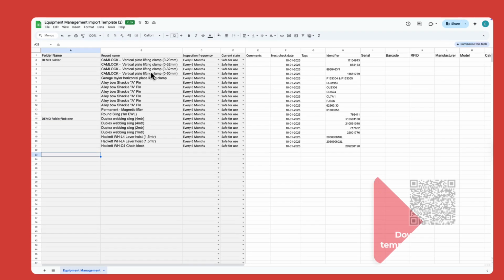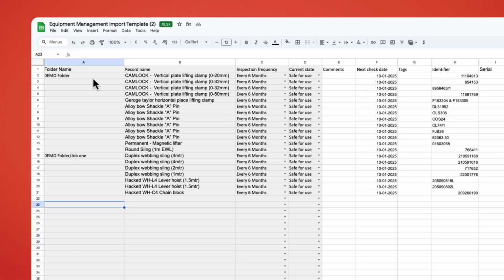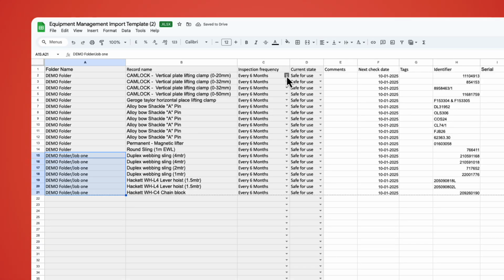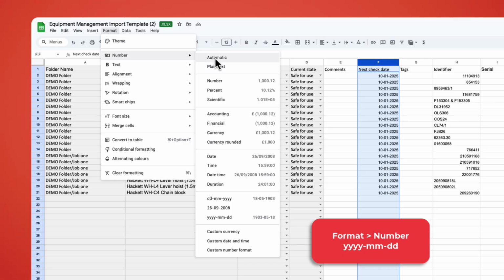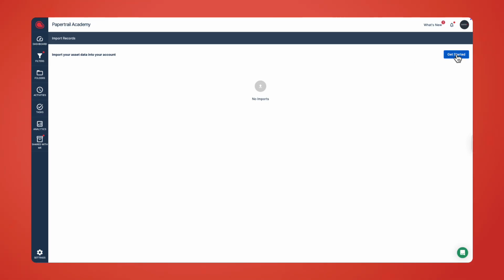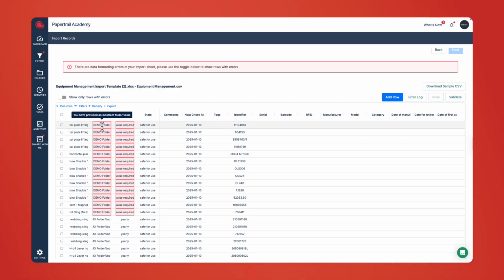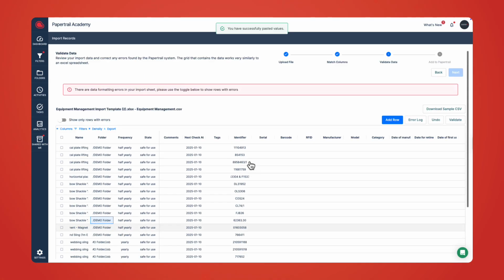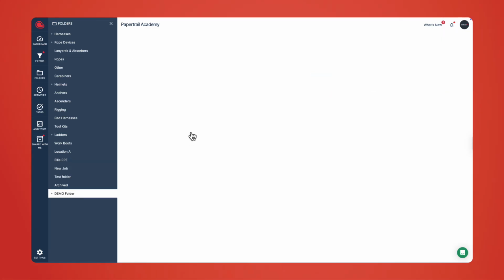⬆️ How to Import Records - Papertrail Academy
Learn how to quickly and easily import multiple records into Papertrail using a spreadsheet. In this step-by-step tutorial, we’ll show you how to format your data, upload your file, and map fields correctly to get your records into your Papertrail account in just a few clicks.

Perfect for new users or those managing large inventories, this guide will help you save time and stay compliant by streamlining your asset management setup.

📌 What you’ll learn in this video:

How to prepare your spreadsheet for import

The best practices for formatting data

How to upload and map fields in Papertrail